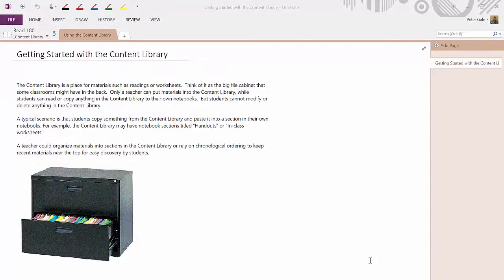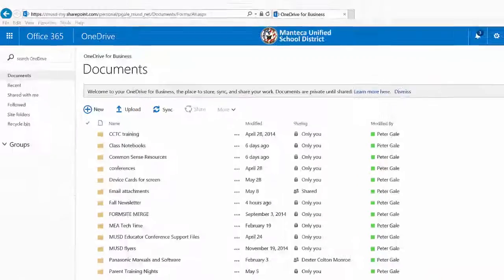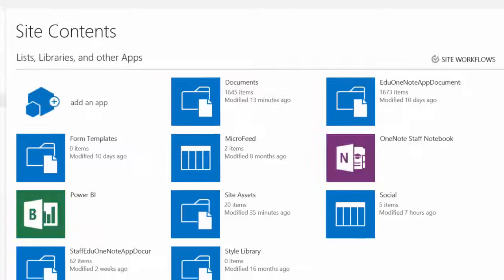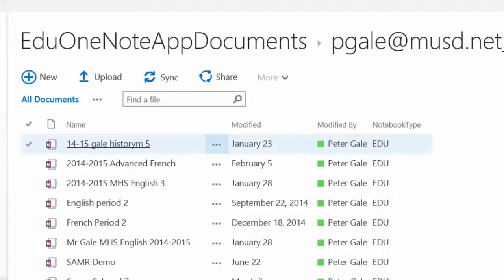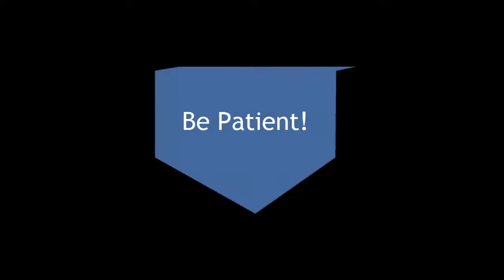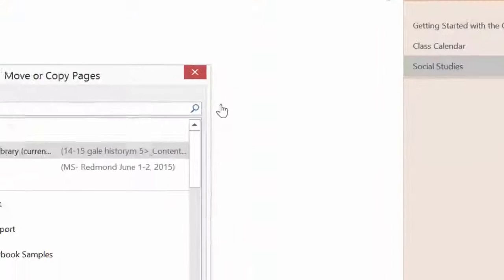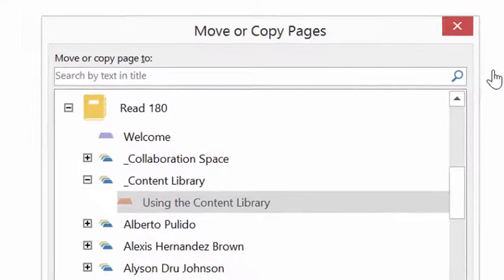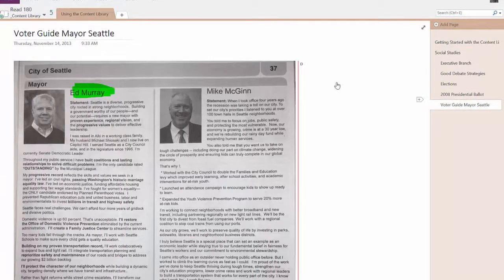OneNote Class Notebook - 5 - Move Content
It is always crucial that each year, or perhaps each semester, you create a new OneNote Class Notebook. This video demonstrates how to move content from your previous notebook to your new notebook using Office 2013. It also reminds you where to get your Notebooks on Office 365 if you do not have the notebook present on a particular computer.